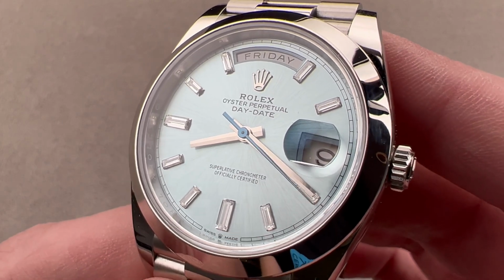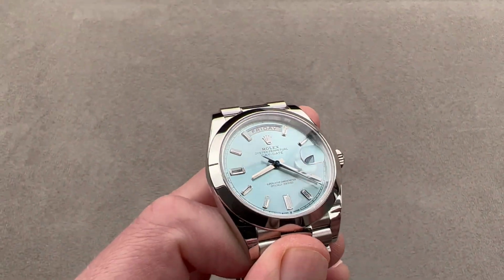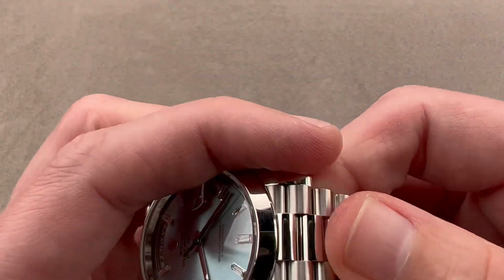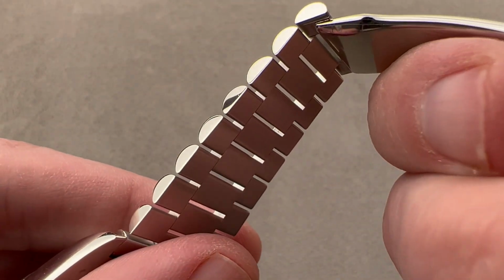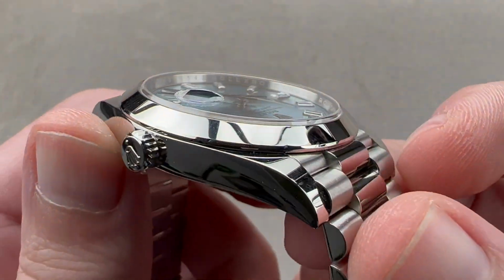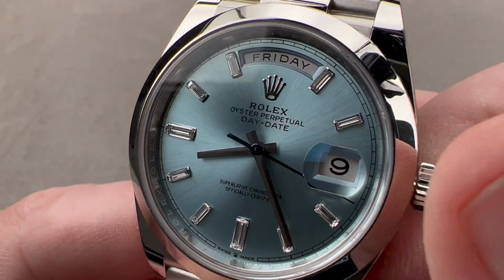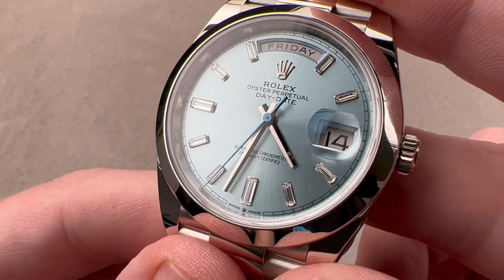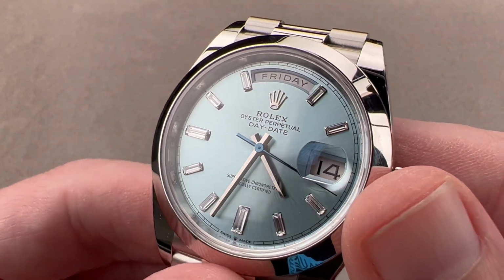Rolex Day-Date Ice Blue Platinum Diamond Baguette Indices 228206-0002 Rolex Watch Review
SKU: 4817979

The Rolex Day-Date 228206 is encased in 40mm of platinum surrounding an ice blue dial on a platinum President bracelet. Features of this Rolex Day-Date include hours, minutes, seconds, day and date.

For complete details, watch the full Rolex Day-Date review.

See our inventory, along with news and content from across the industry on our app